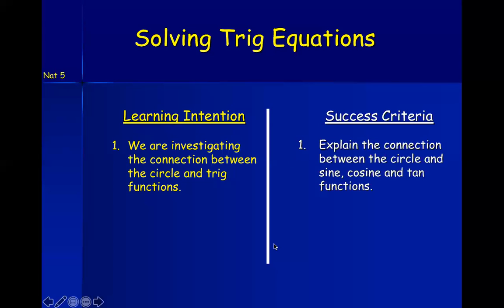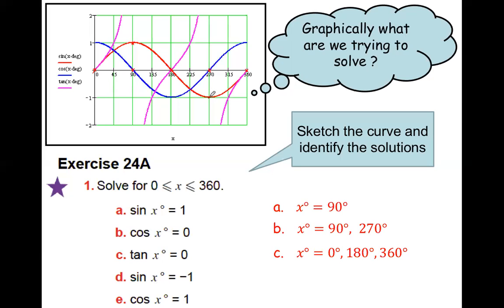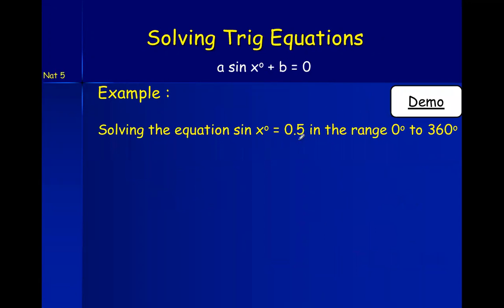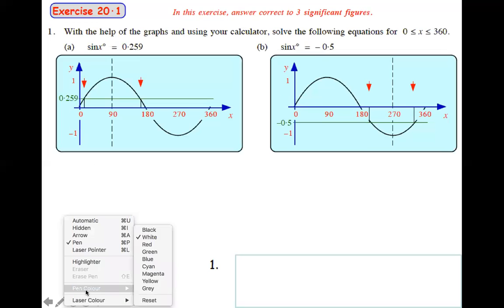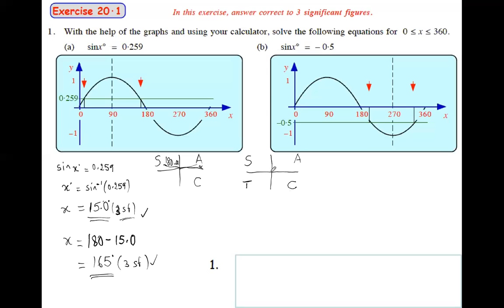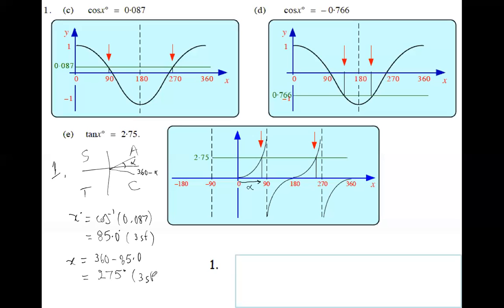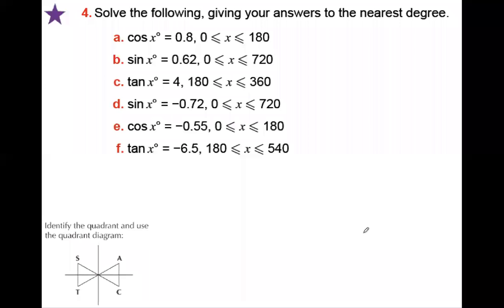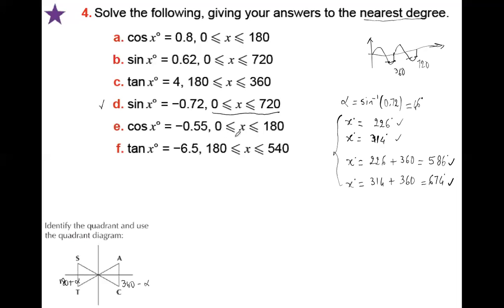zoom 0 TrigEquations1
CfE Nat5 Trig Equation Part1